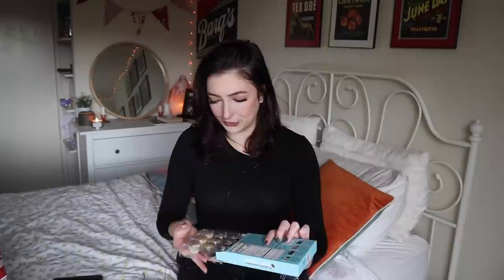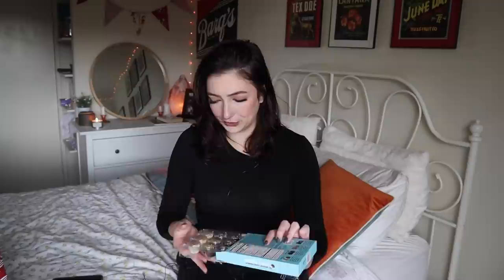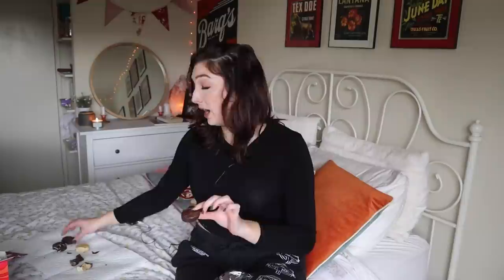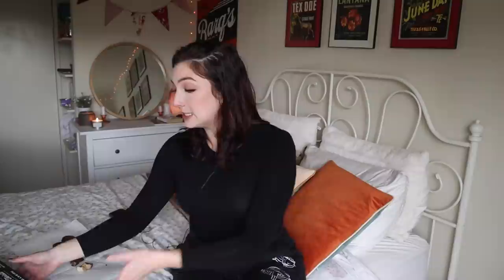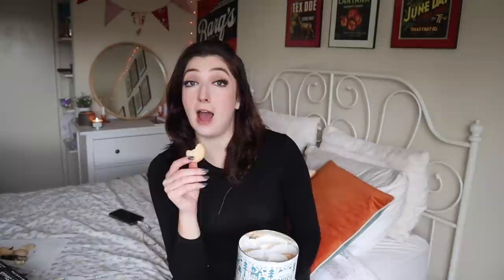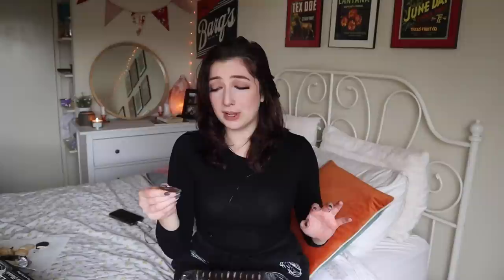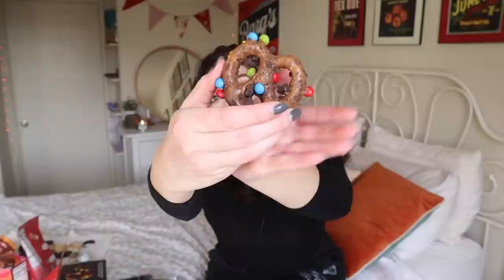The BEST and WORST Trader Joe's Holiday Snacks | Irene Walton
Season's greetings, my tiniest little popcorn kernels!!

I hope that y'all are doing well and enjoying the winding down of the year!! I thought it would be fun to revisit an idea from our last @traderjoes video, and try some of the holiday snacks that one of my favorite stores ever has to offer!!

Let me know if you've tried any of these and what you thought!
OH! And also if we should go back and try the rest heheheheh

TUNE IN TO THE CUTEST POD EVER! 🎙
This week is all about the history of DISNEYLAND FOOD!!

You can listen or watch!!!

Listen here:
Apple Podcasts -

Thank y'all so much for watching, and make sure to find me on my other social medias!

Instagram, Twitter, and TikTok: @homemadebyirene

THANK YOU! Love you bunches!!